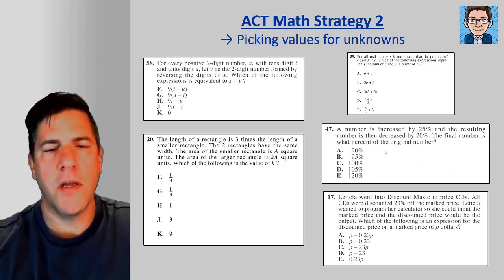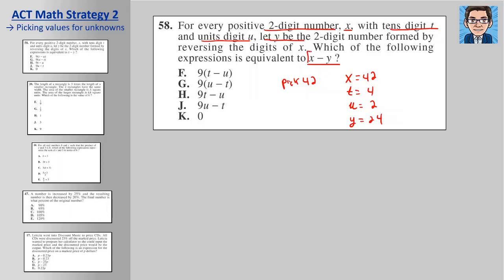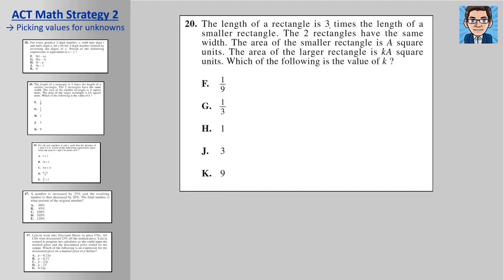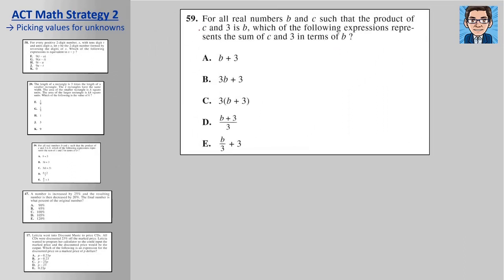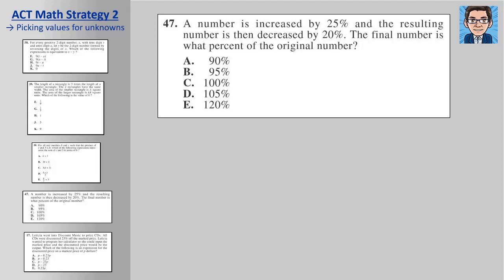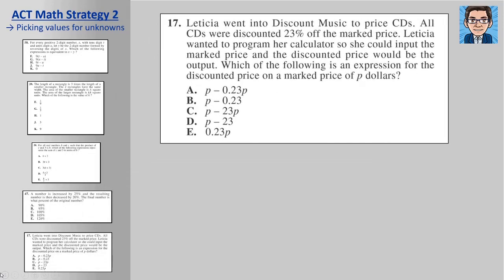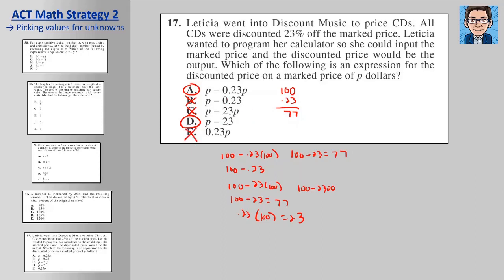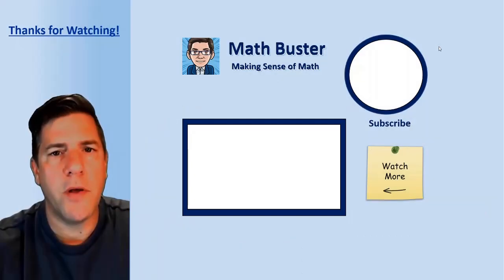ACT Math Strategy #2 - Picking Numbers for Unknown Values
The ACT Math strategy of picking numbers for unknown values allows you to simplify the problem and not have to work with complicated variables. This strategy can be helpful as a quicker way to solve some problems, to be able to solve problems you don't know how to solve another way, or to be able to check some answers that you are not too sure about. Five practice ACT problems are examined and discussed to demonstrate the use of this strategy.